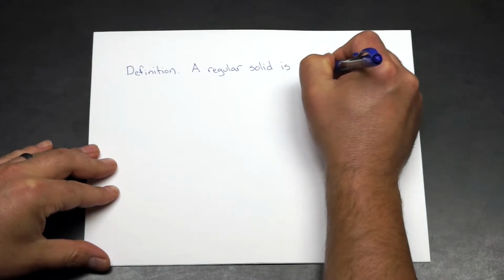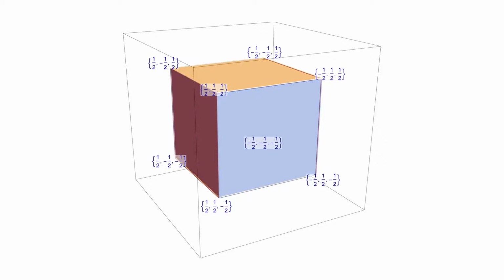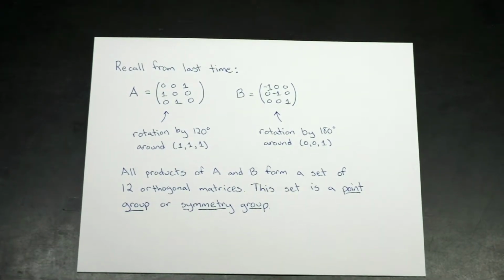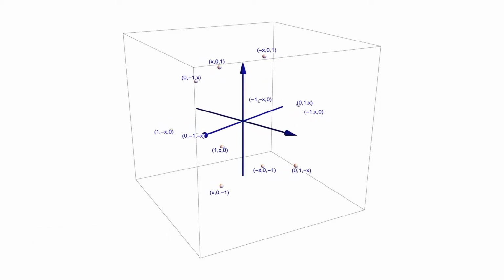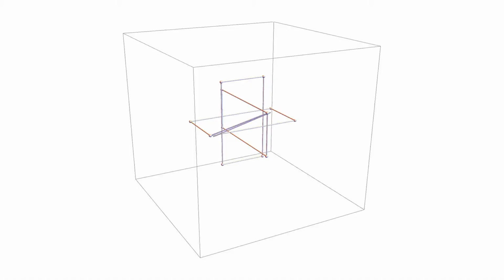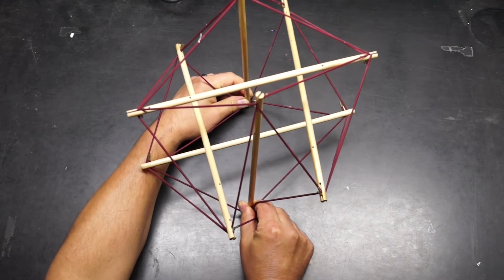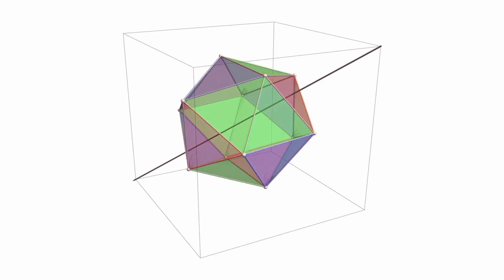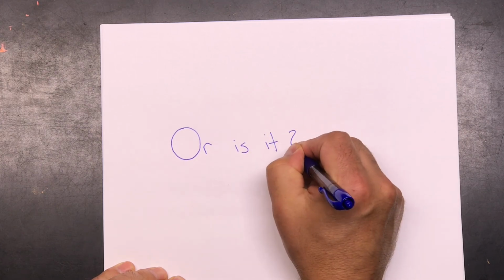Exploring Point Groups II: Of symmetries, solids, and coordinates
In this video, we see how to use our 12 matrix point group to generate coordinates for the tetrahedron, the octahedron, the cuboctahedron, and the icosahedron. In all of these cases, the shapes we make share our 12 symmetries. However, some of the shapes have even more symmetry-- especially the icosahedron, which has an (oriented) symmetry group of order 60.